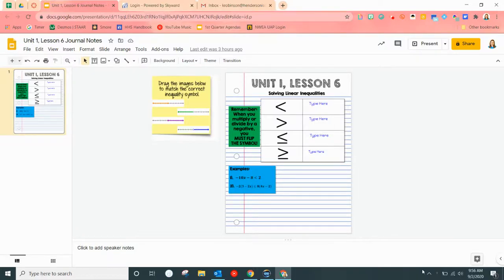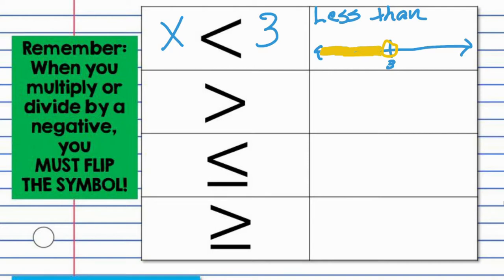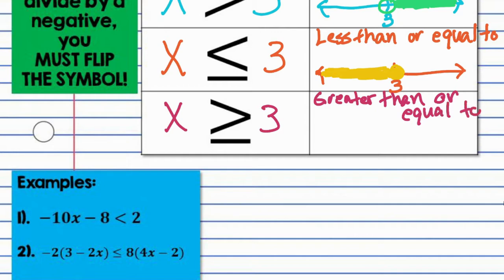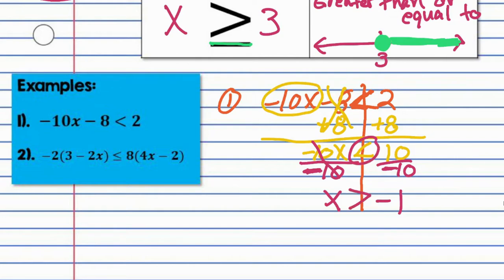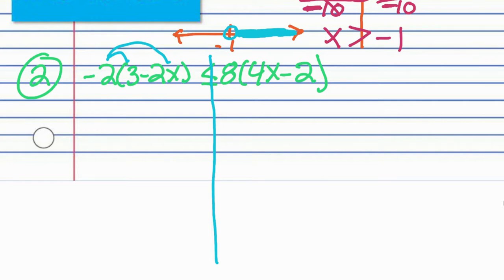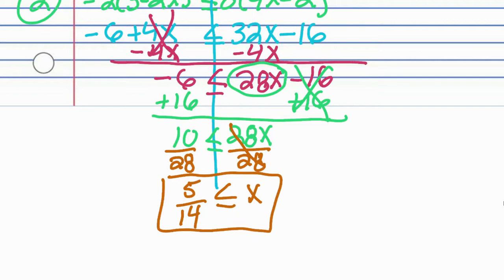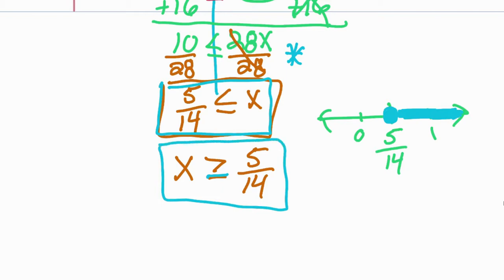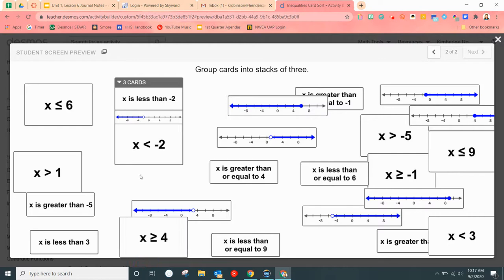Solving Linear Inequalities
Instructional Video for Thursday, 9-3-20